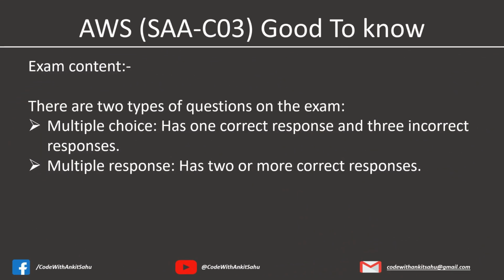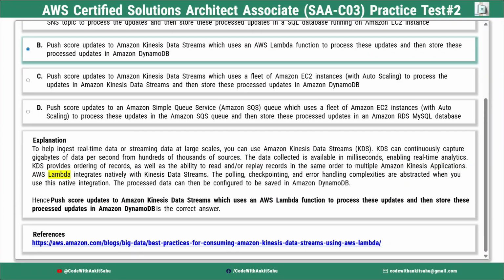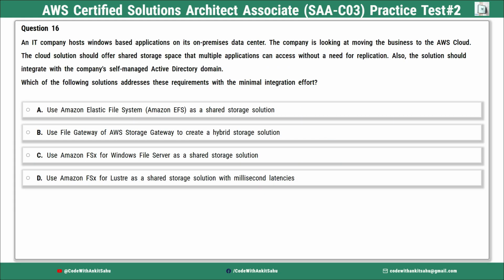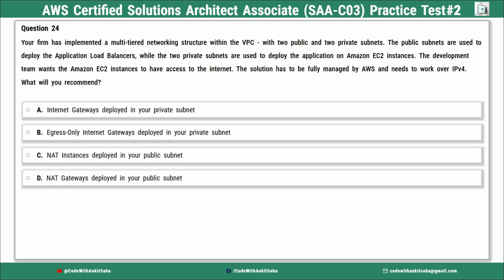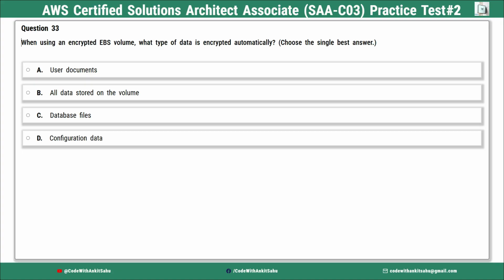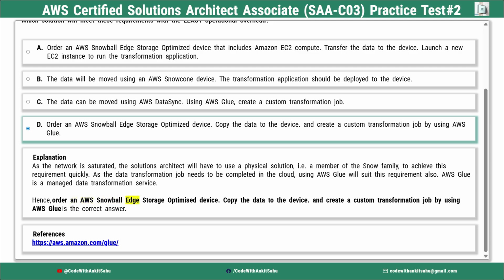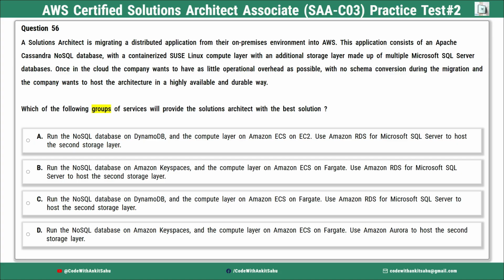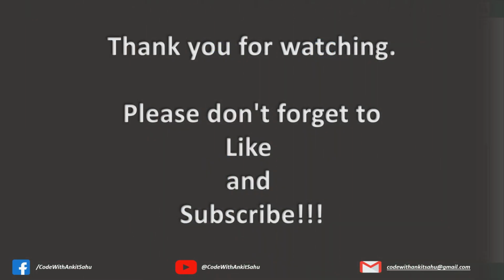AWS Certified Solutions Architect Associate (SAA-C03) Practice Test #2 | 65 Questions & Answers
Prepare smarter for the AWS Certified Solutions Architect Associate (SAA-C03) exam with this Practice Test #2.

This session includes 65 carefully curated questions with detailed explanations to help you strengthen your cloud knowledge and exam readiness.